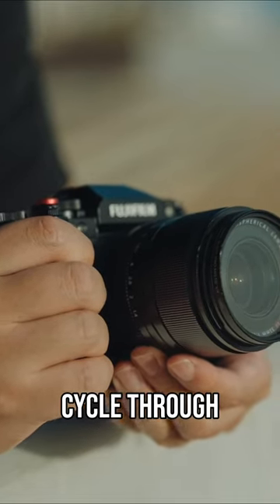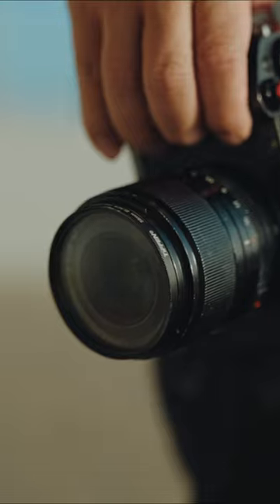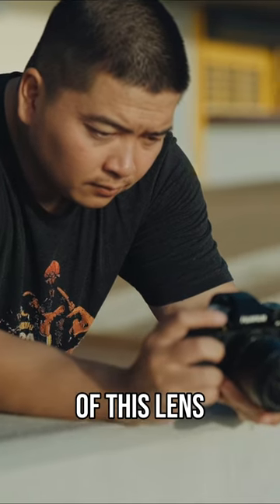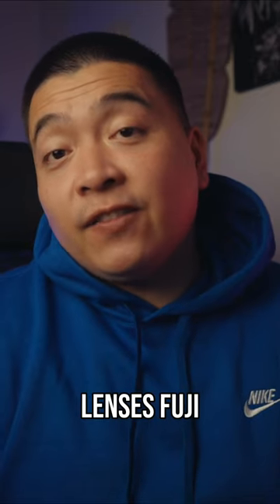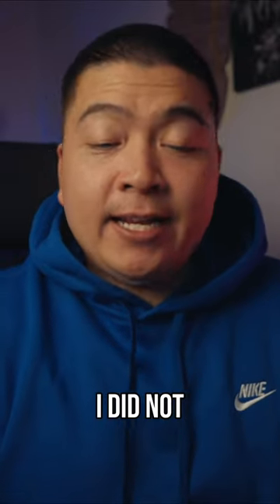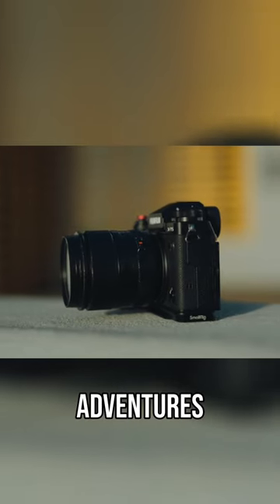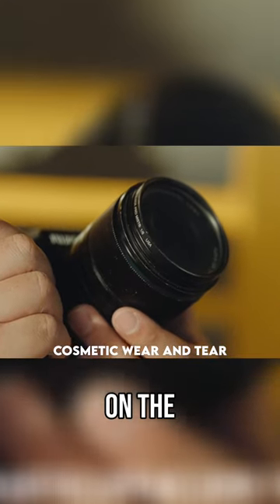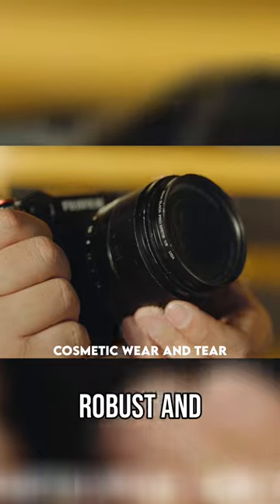The XF 33mm is my longest tenured lens!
How I color grade my photos👇
My preset pack 'Delulu"